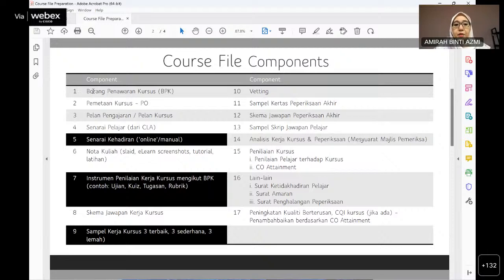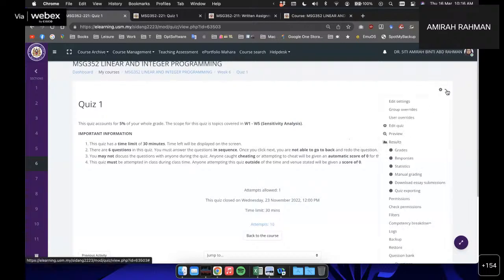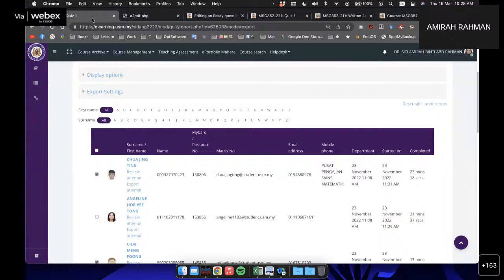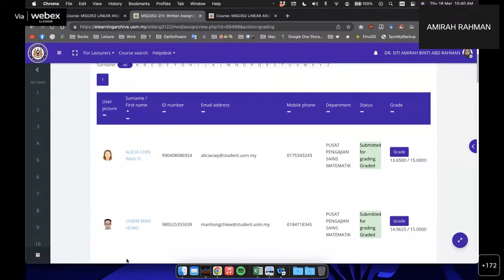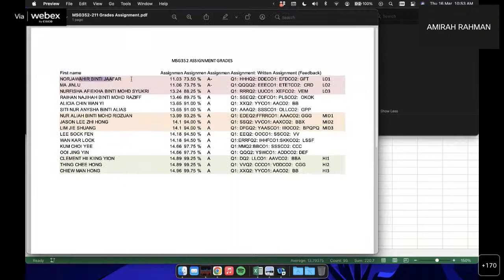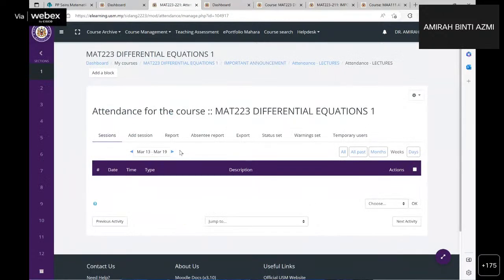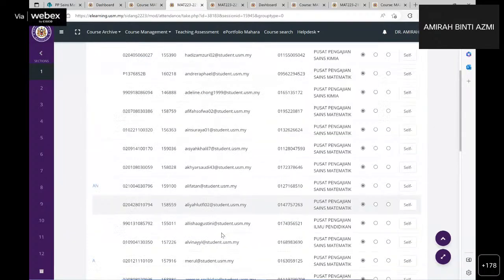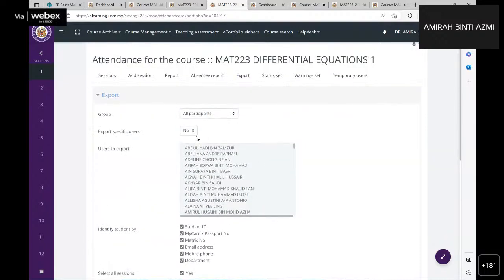eLearn@USM : Course File Preparation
Course file preparation is a necessary part of OBE compliance. Some of the information/data can be extracted from elearn@USM. In this webinar, we focus on assessments and attendance. Attendees will be shown methods of exporting both student attempts and marks/grades for assessment activities constructed using Quiz or Assignment activity modules. Methods of setting up and exporting student attendance through the Attendance activity module will also be shared.